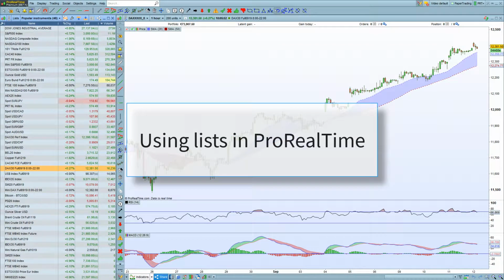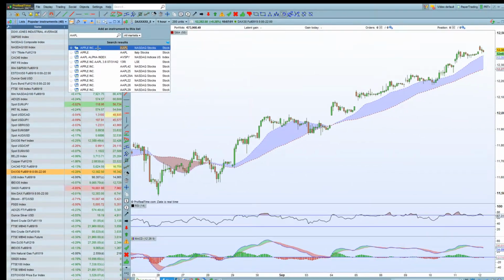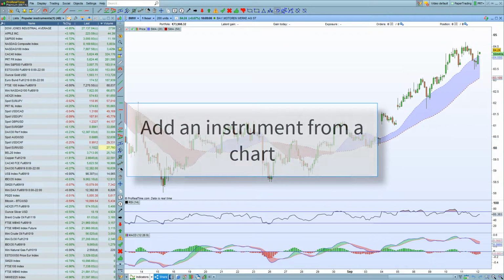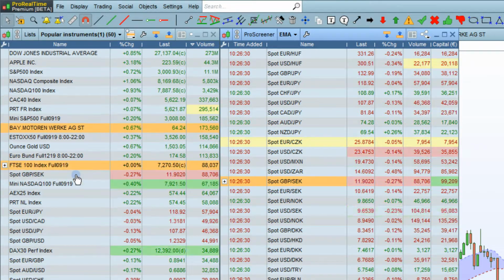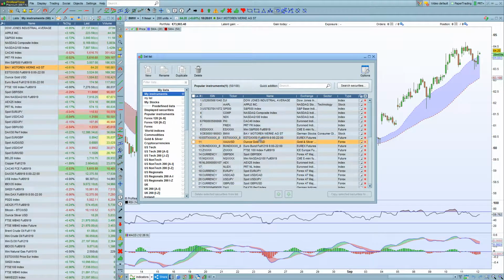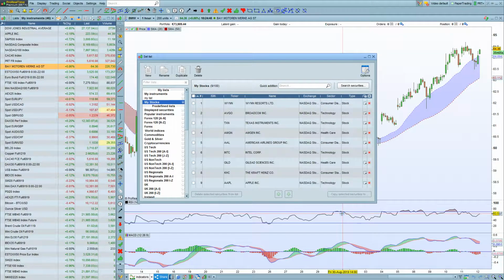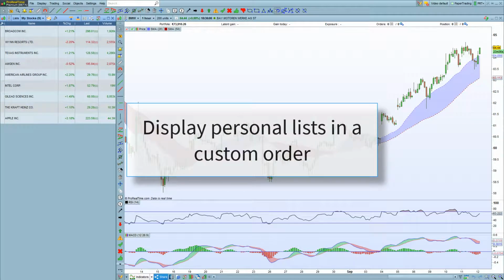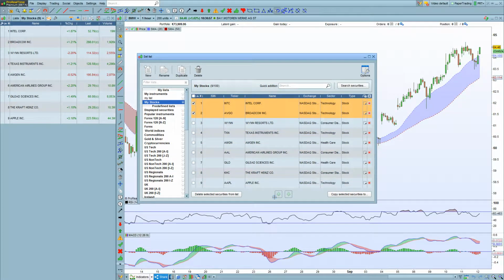Using personal lists - ProRealTime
This video looks at using personal instrument lists in the ProRealTime v11 platform. V11 makes it easier to add instruments to personal lists directly from the list window itself.